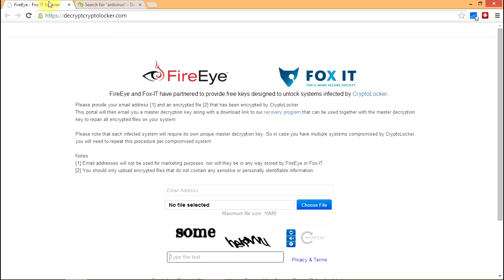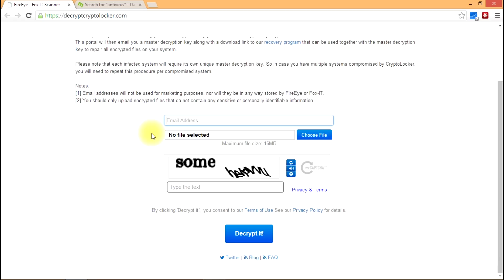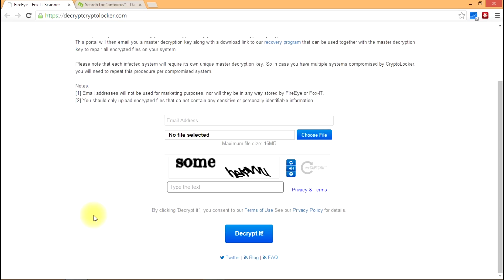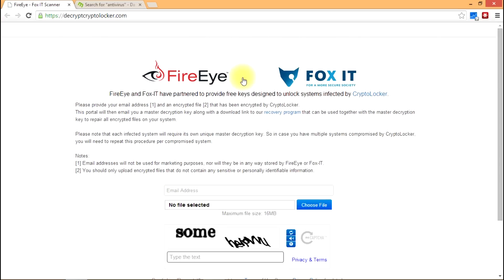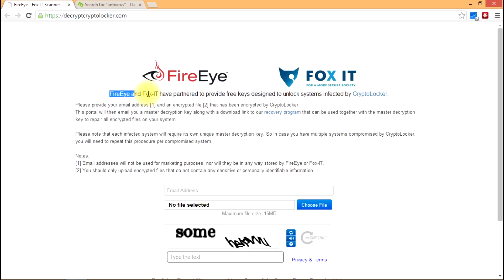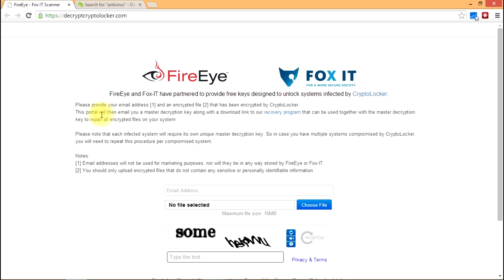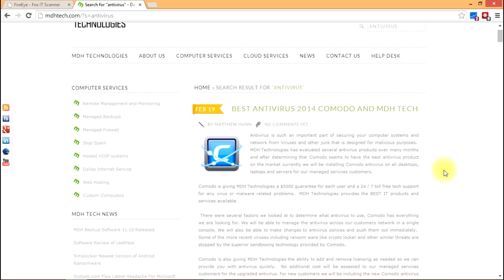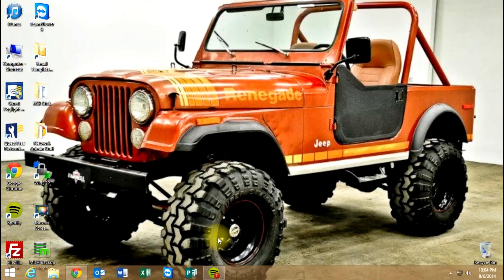Fix CryptoLocker - Decrypt CryptoLocker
a new tool to decrypt and repair CryptoLocker damage. Free CryptoLocker decryption